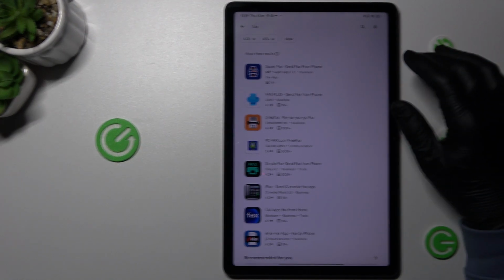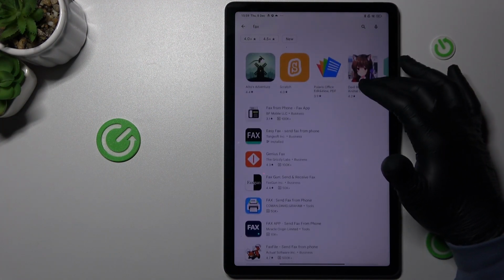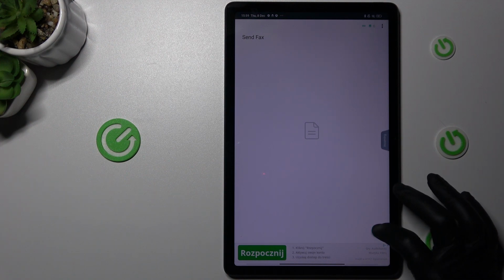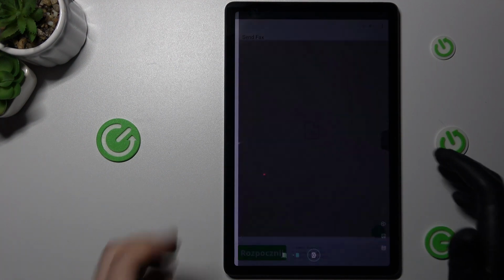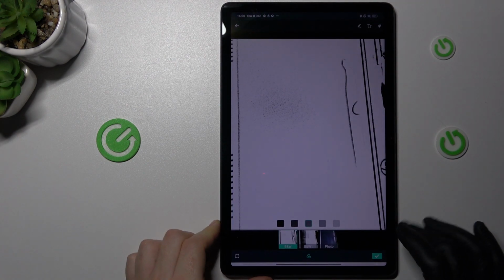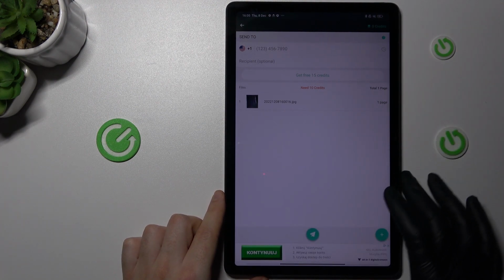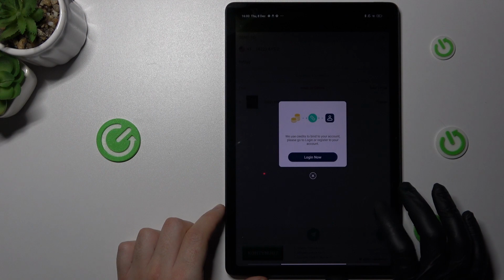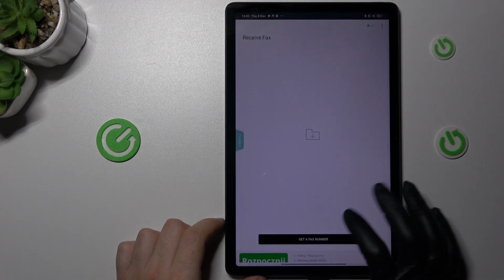How to Send / Receive Fax Messages on the XIAOMI Redmi Pad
Learn more about the XIAOMI Redmi Pad:
This video guide has been filmed and uploaded to our channel with the purpose of demonstrating how you can transfer and respectively accept fax messages on your XIAOMI Redmi Pad tablet. Therefore, we humbly invite you to view this video and learn how to use your XIAOMI Redmi Pad device as a fax.

How to fax on the XIAOMI Redmi Pad? How to use the fax on the XIAOMI Redmi Pad? How to get the fax messages on the XIAOMI Redmi Pad? How to transfer fax messages on the XIAOMI Redmi Pad?